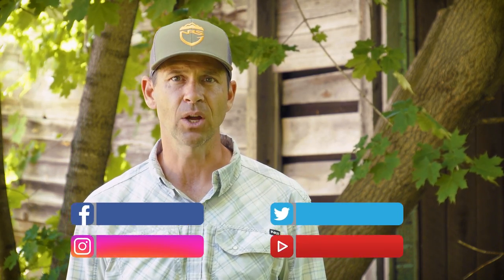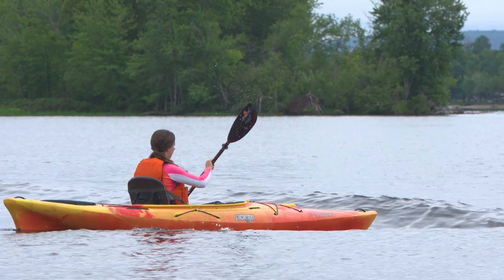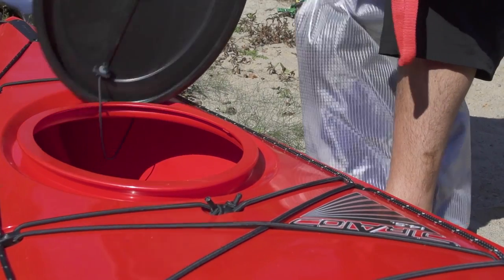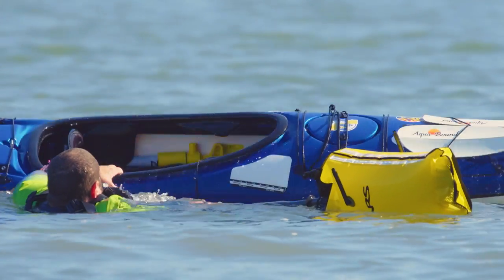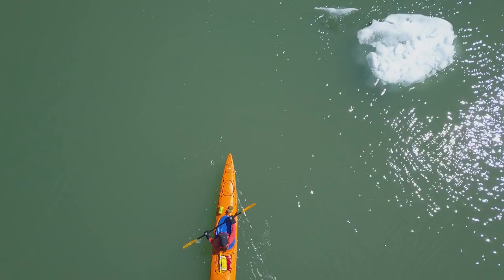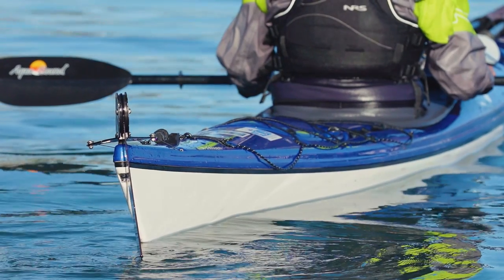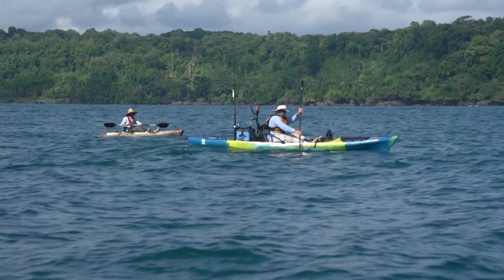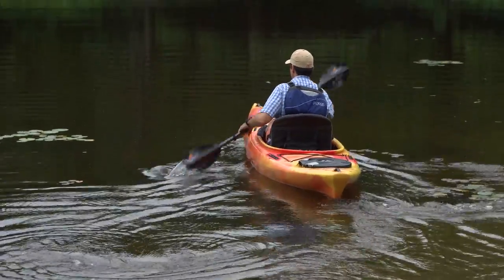Sea Kayaks vs Recreational Kayaks | Pros and Cons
This week on Paddle TV, we're comparing sea kayaks vs recreational kayaks. While they're often used interchangeably, they are different paddlecrafts and they require different skills to use – so let's dive into the pros and cons of each.

VC206